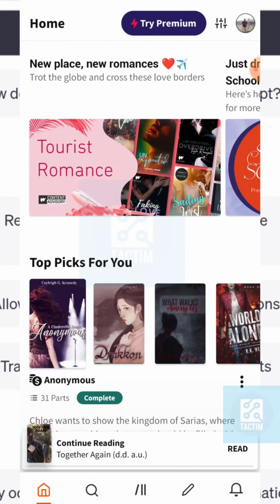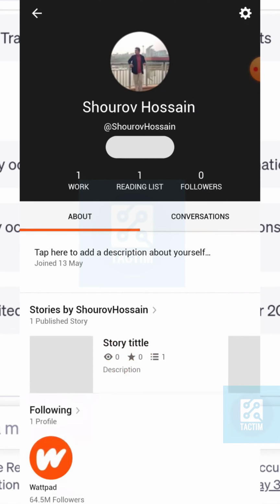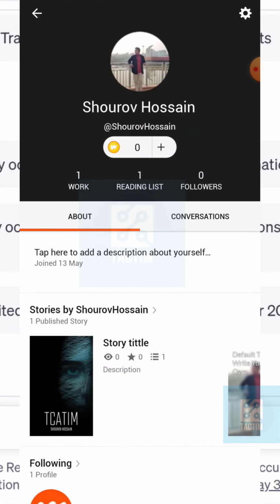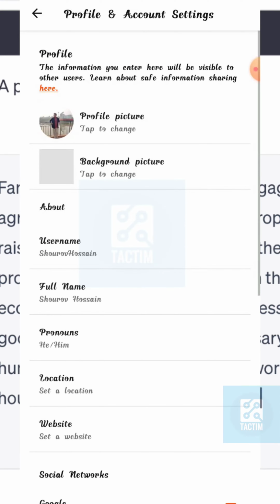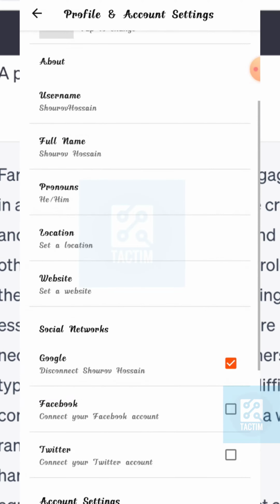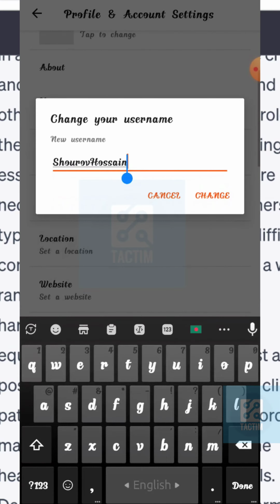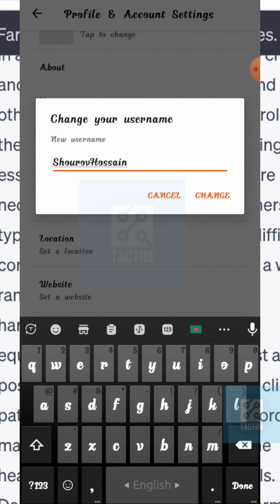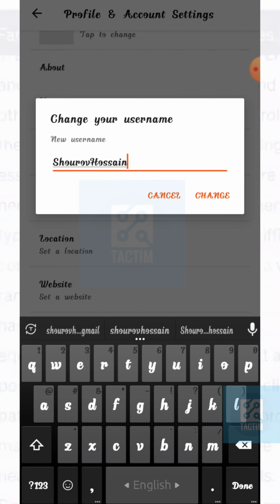How to Change Your Wattpad Username | Easy Step-by-Step Guide 2025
Are you looking to change your Wattpad username but not sure how to do it? Look no further! In this video, we'll walk you through the simple steps to change your Wattpad username, allowing you to personalize your profile and make it truly yours.

Changing your Wattpad username is a quick and straightforward process that can be done in just a few minutes. Whether you're rebranding yourself, want a fresh start, or simply want to update your username to something more memorable, we've got you covered. Follow along as we demonstrate the entire process, from accessing your account settings to selecting your new username.